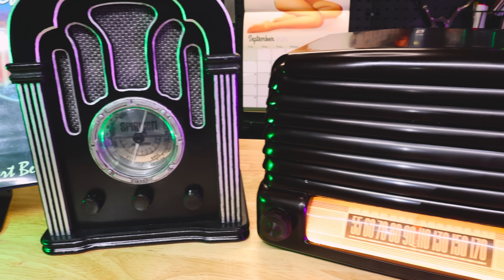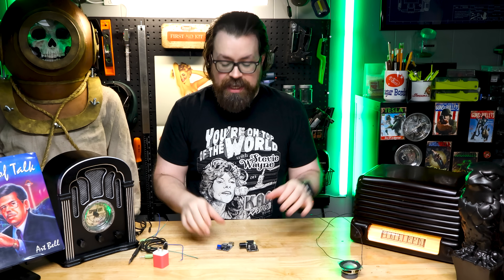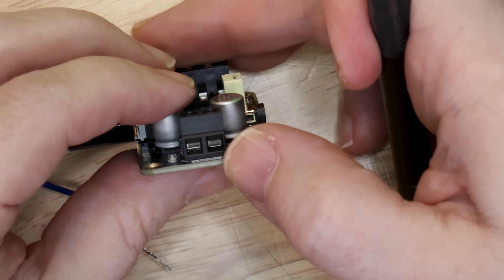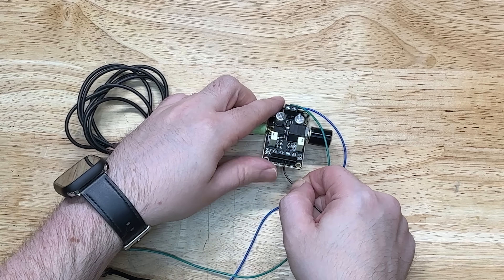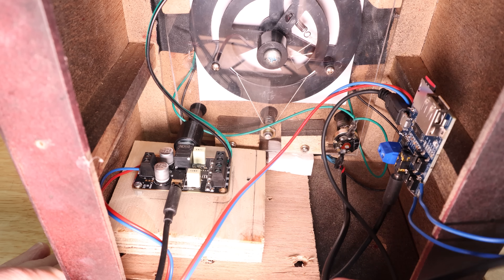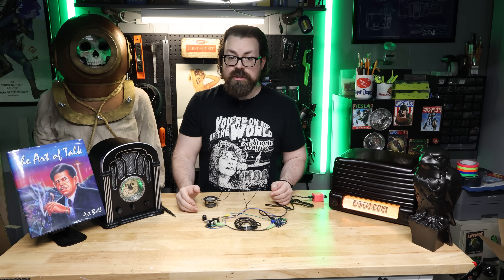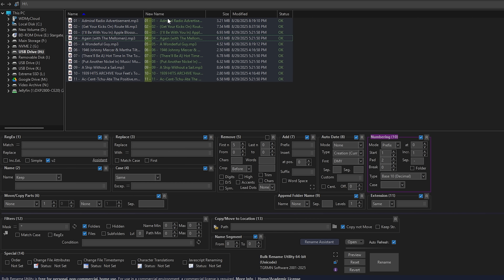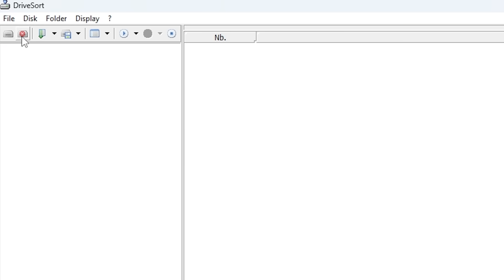How to Build a Radio That Plays Anything You Want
In a previous video I made custom radios that play anything you want without using Bluetooth, streaming, or complicated coding. If you want to build your own custom radio, in this video I'll show you step by step how I did it so you can follow along.

0:00 What you need
2:53 Hook it all up
7:22 My radio example
10:22 Download from Spotify
12:05 Bulk Rename Utility
14:03 Drivesort
14:52 Lastly...